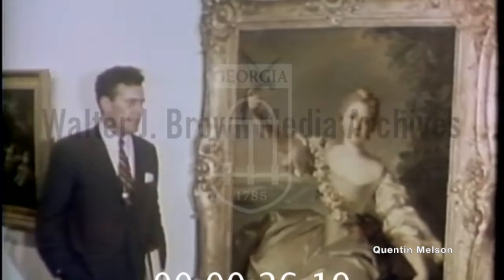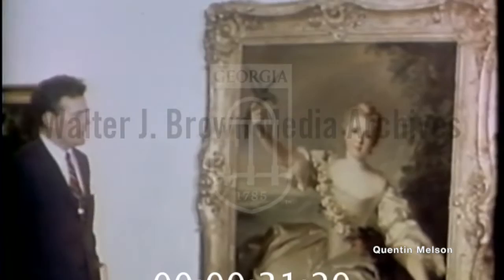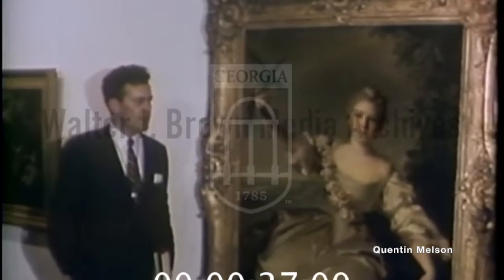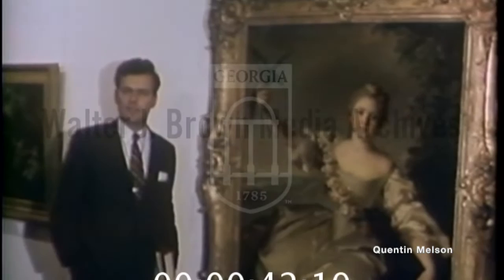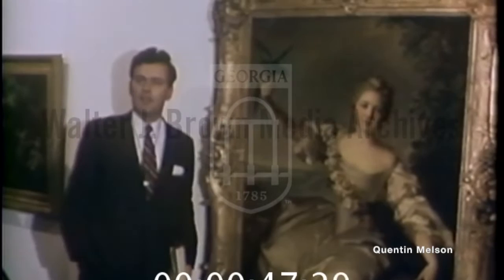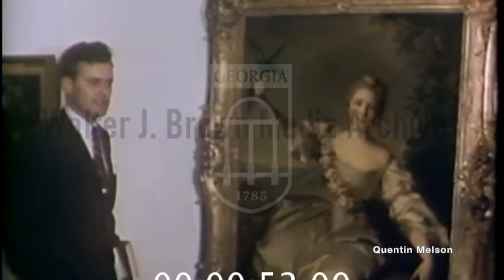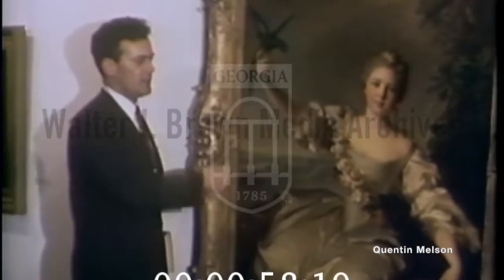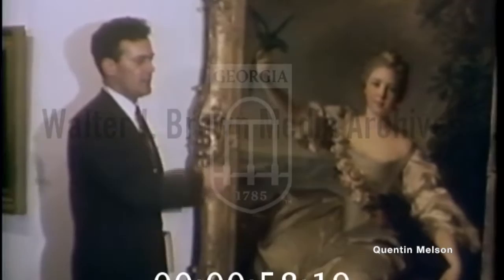Gudmund Vigtel Discusses Jean-Marc Nattier (October 20, 1968)